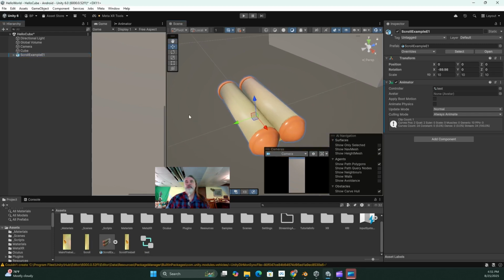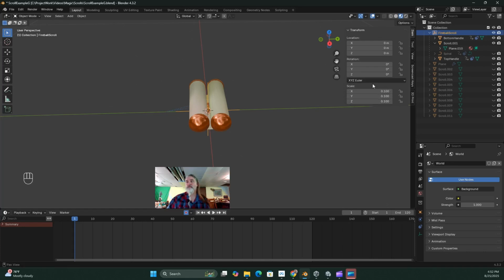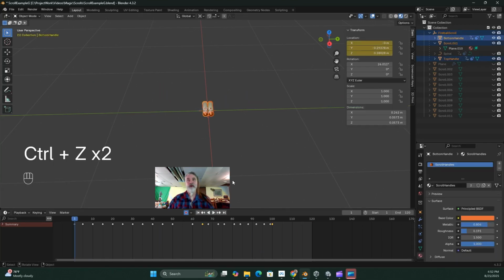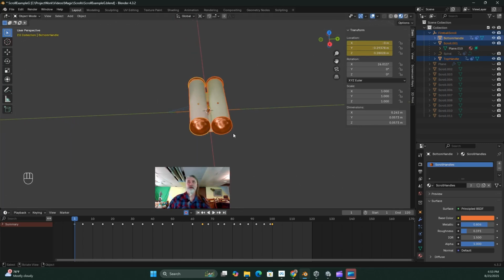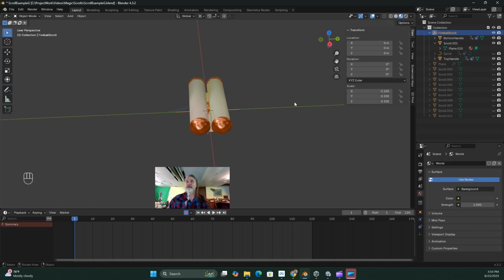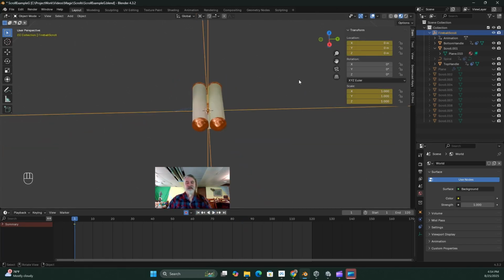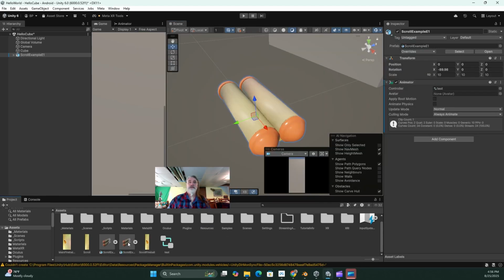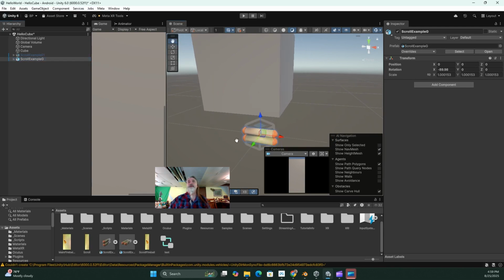Magic Scroll Project: Scale Parent in Blender for Use in Unity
Learn how to fix scale issues when exporting models from Blender to Unity in this step-by-step tutorial. In this video, we troubleshoot a scroll model that shows up with the wrong scale in Unity (10x10x10) and explore different methods in Blender to correct it. You’ll see how applying transforms, clearing parent relationships, and adjusting scale settings affect the model, plus the best workflow for exporting as FBX with proper settings for Unity. Perfect for game developers and 3D artists working with Blender-to-Unity pipelines.